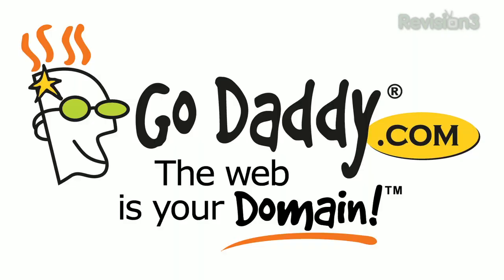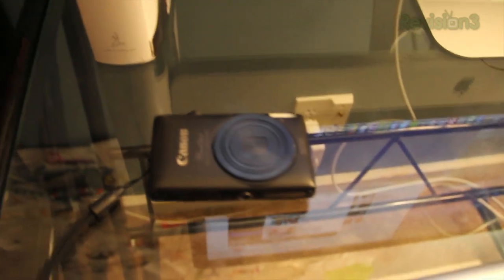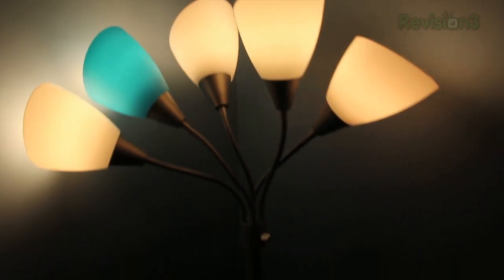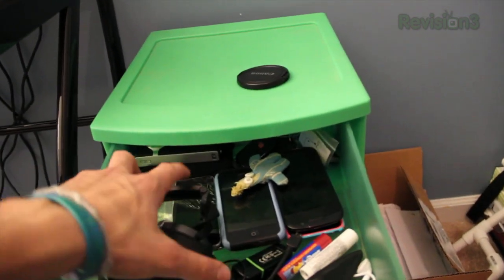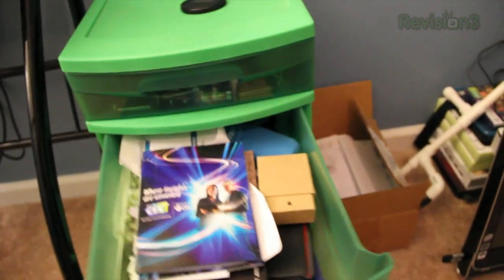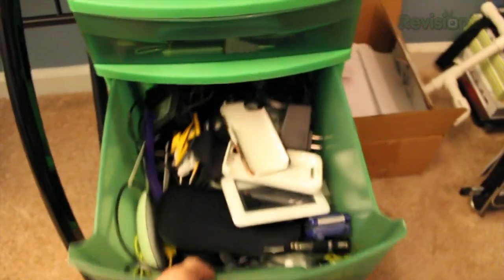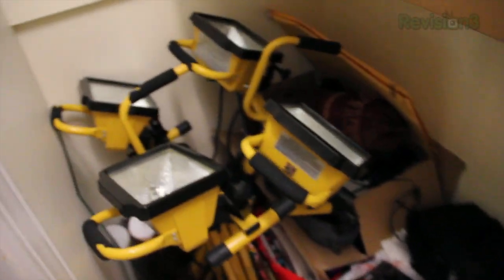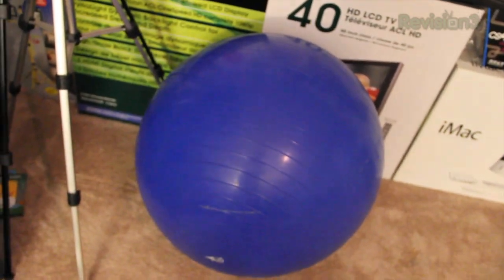My Room Setup Tour